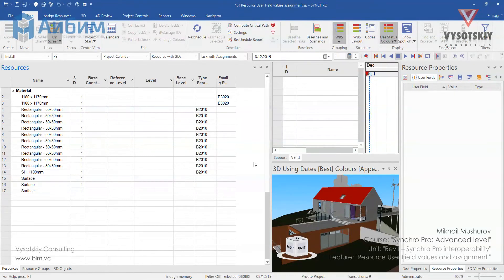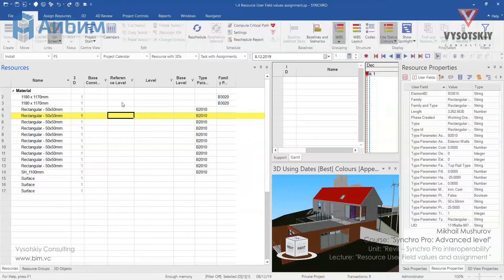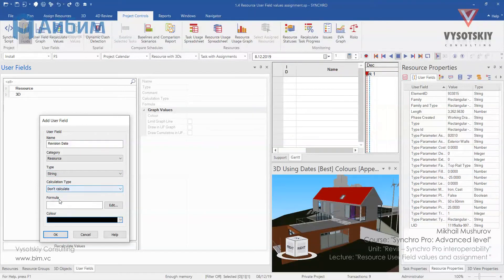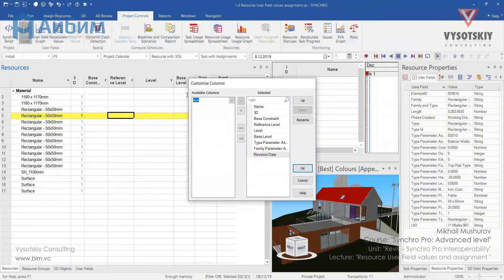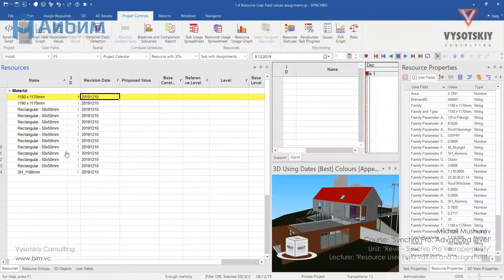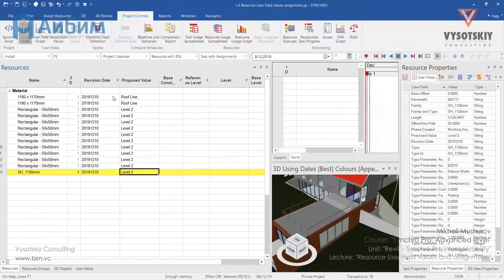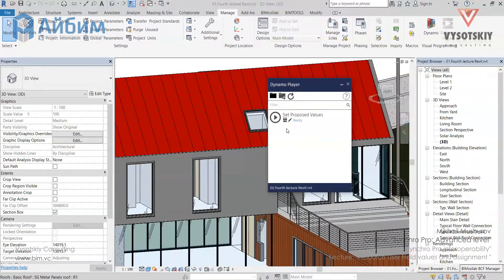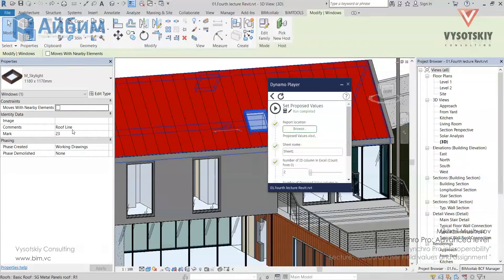[Synchro Pro] Resource User Field values and assignment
IMPORTANT INFORMATION:
Create WBS codes to use in MS Project, prepare lookup user values in Excel, finilaze schedule in MS Project, use Synchro help for import, import .xml to Synchro Pro.